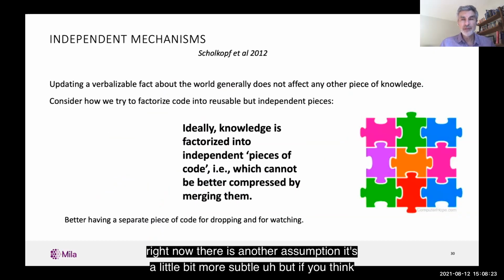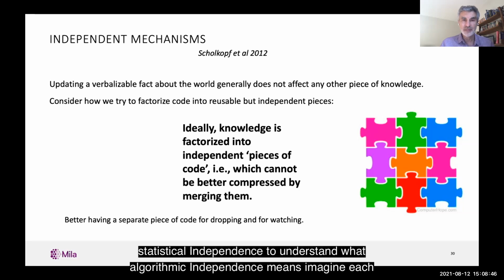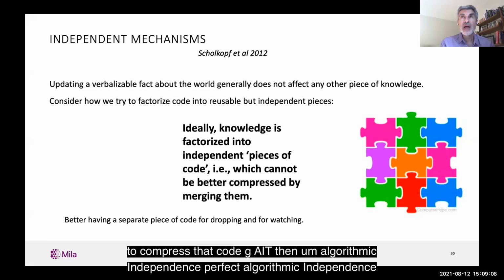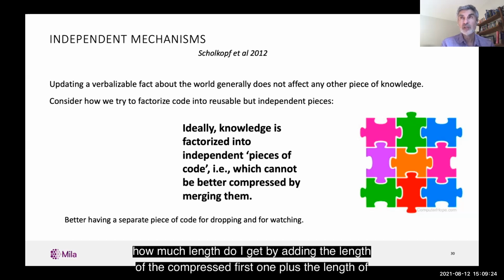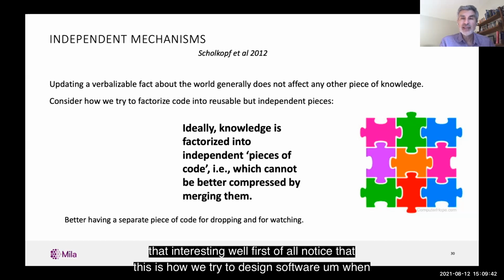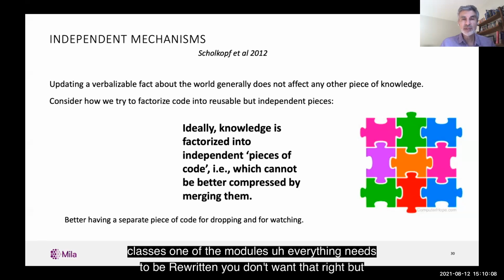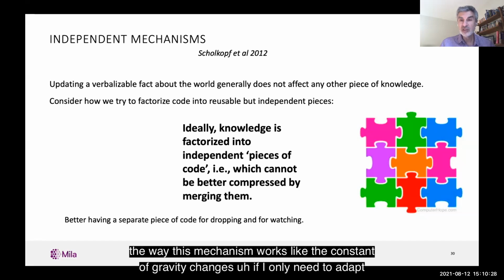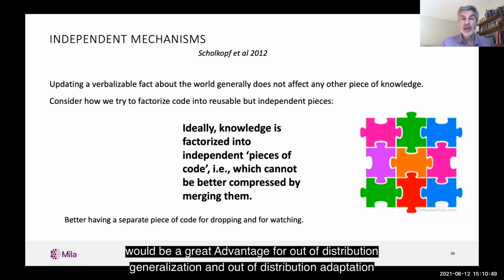Prof. Yoshua Bengio on Algorithmic Independence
Algorithmic Independence in Machine Learning | Prof. Yoshua Bengio
Explore the nuanced world of algorithmic independence with world-renowned AI expert Prof. Yoshua Bengio. Learn how independent and reusable mechanisms play a pivotal role in out-of-distribution generalization. 📚🖥️